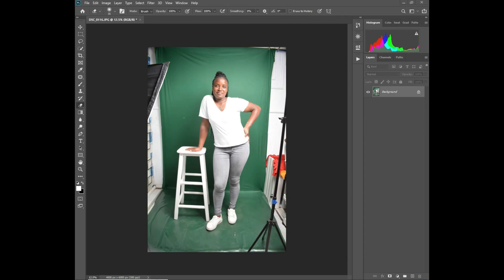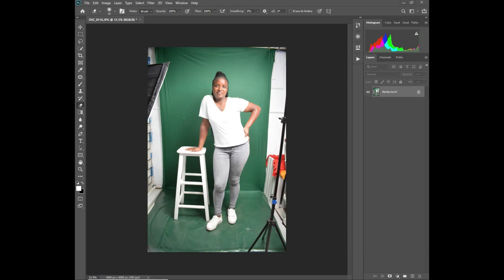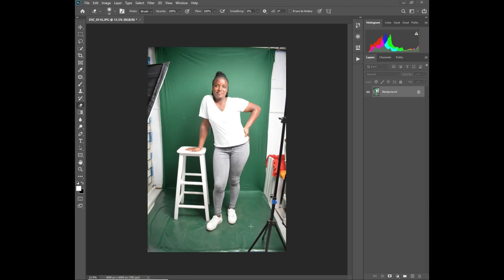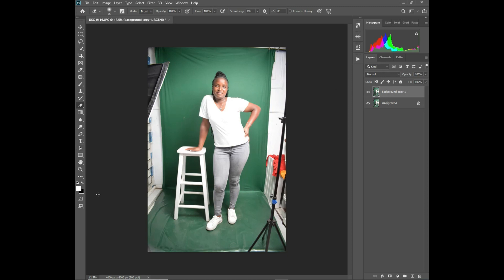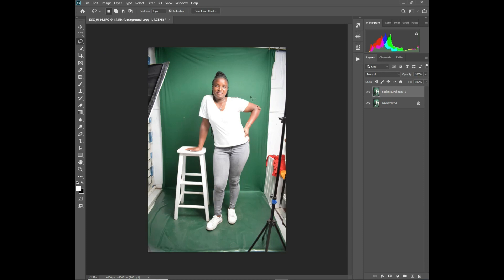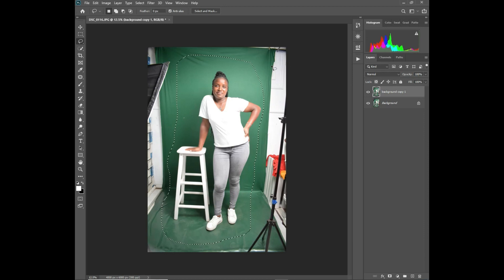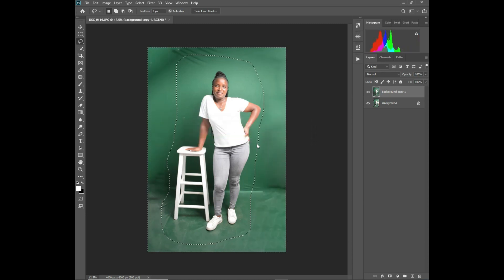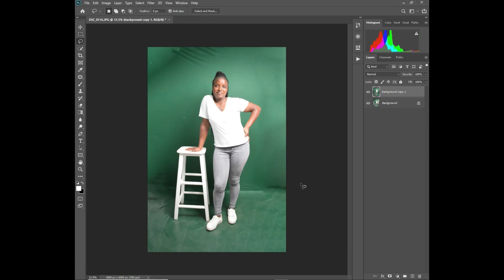How to fill background in Photoshop | Easy Steps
If you have a photo that has a background that you don't want around the subject this tutorial has explained how to fill the background to be uniform